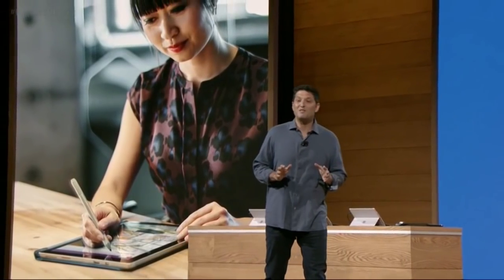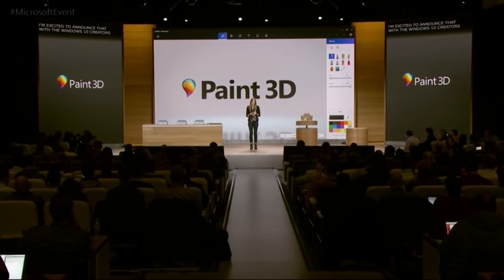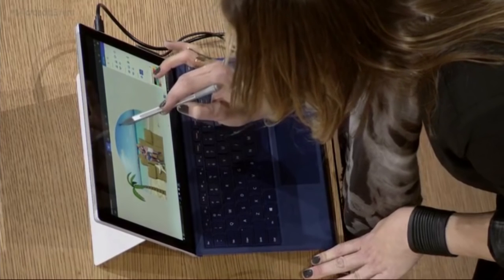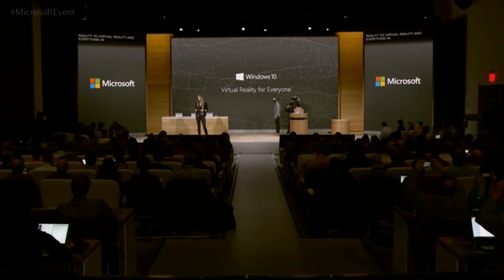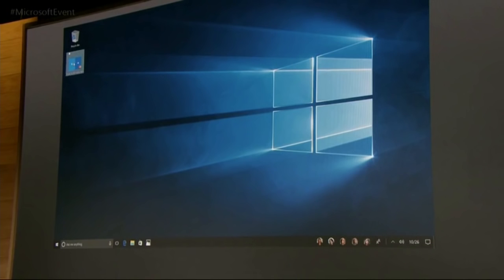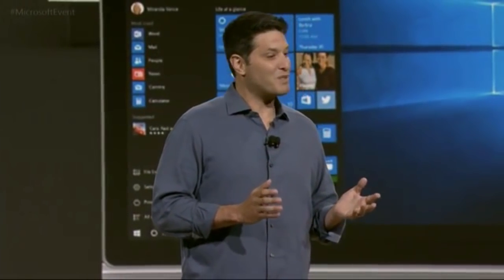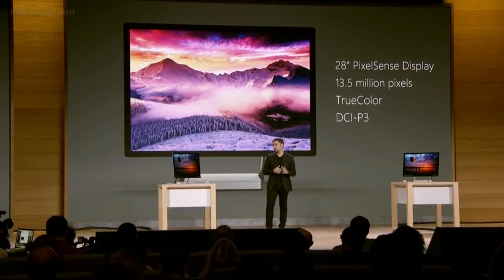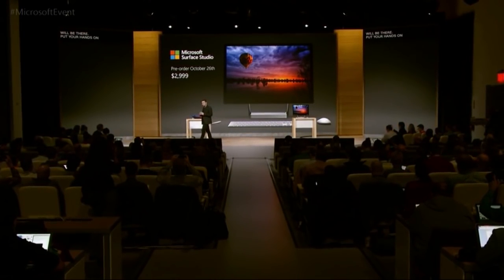Microsoft's Surface PC event in under 9 minutes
At the Microsoft event in New York City, the company announced a Surface Book PC, new Paint 3D app, updated Surface Book, and more.